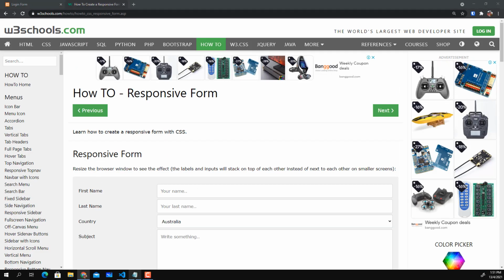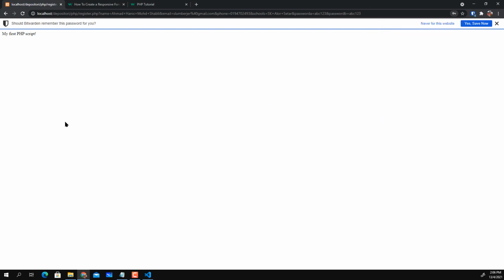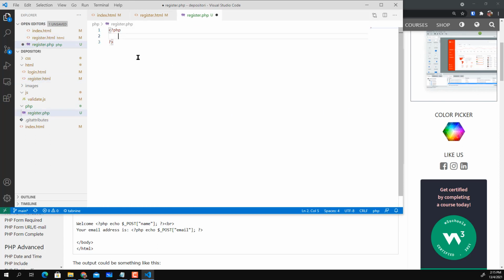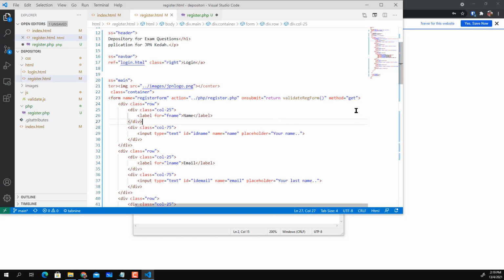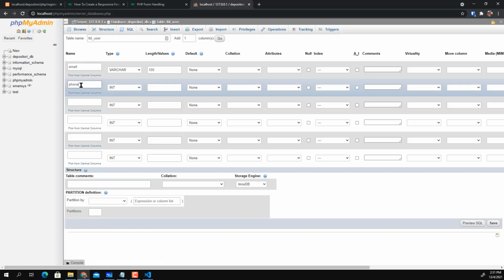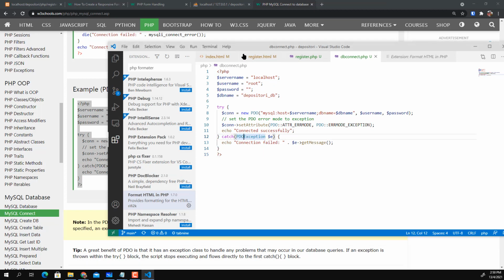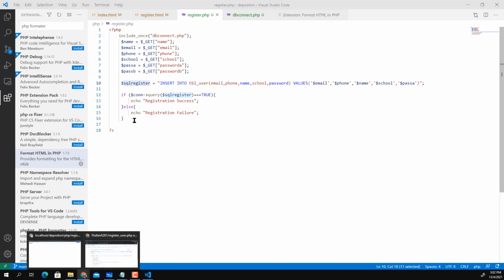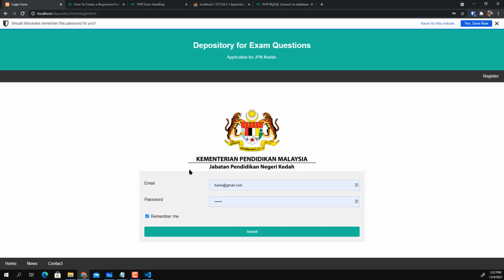Introduction to MySQL and PhP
Another quick video for my class. No editing.